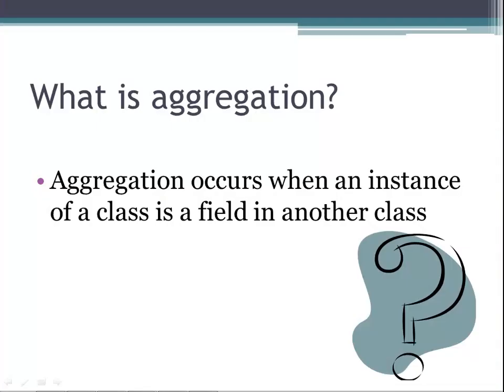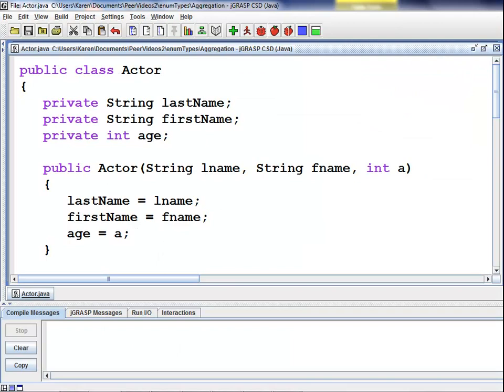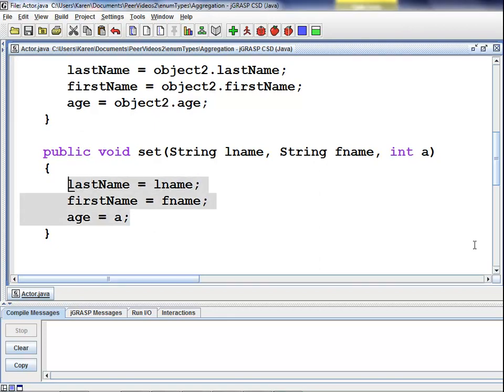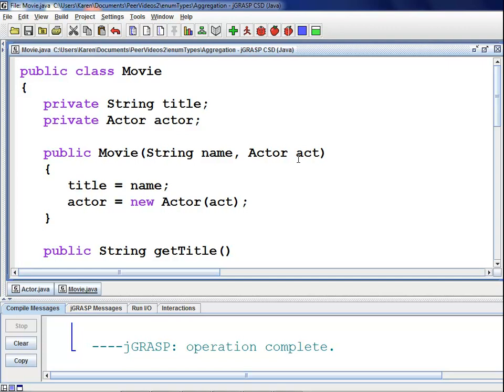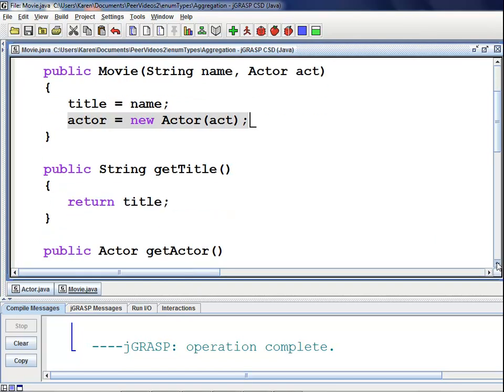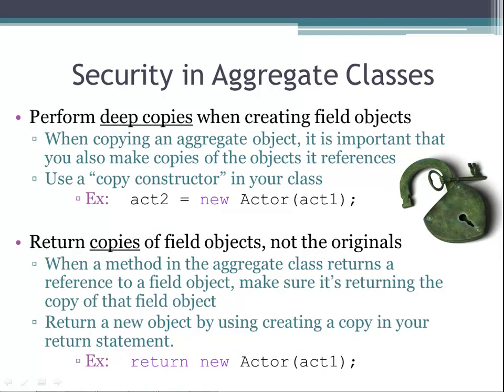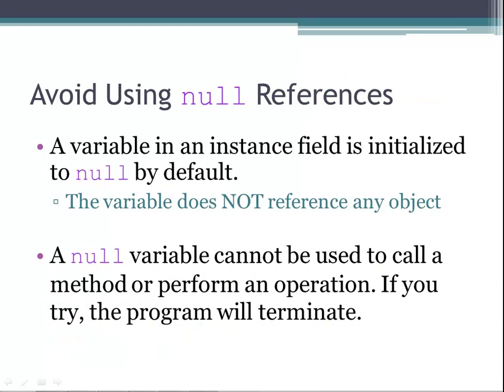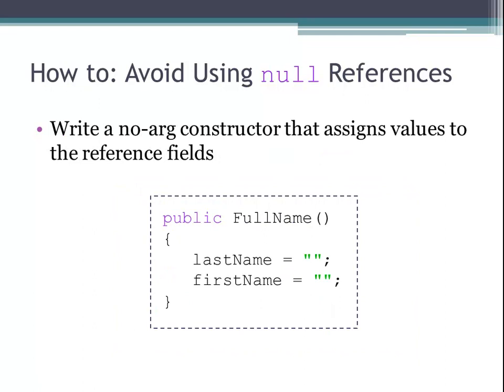9-7 Aggregation - Gilmer